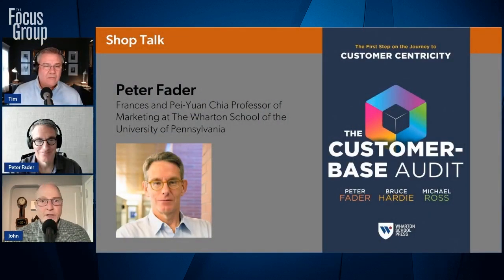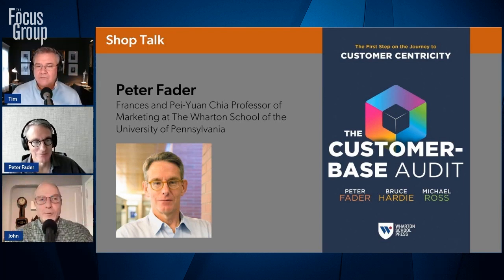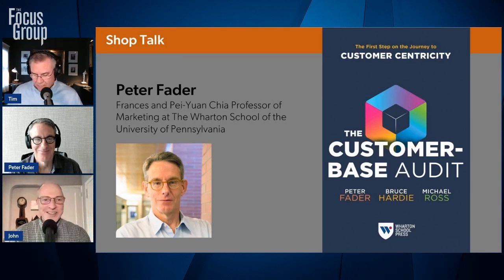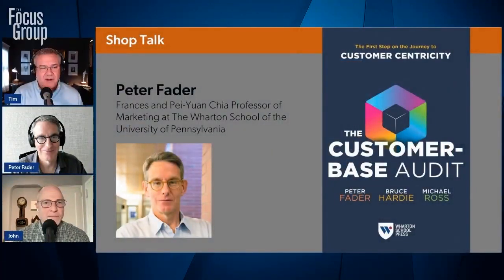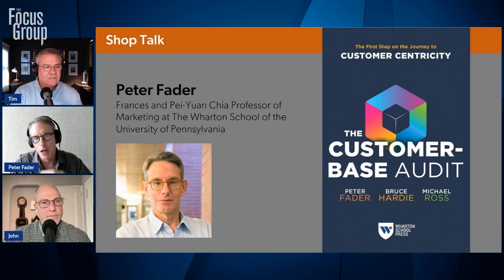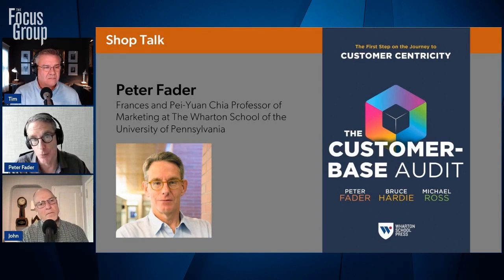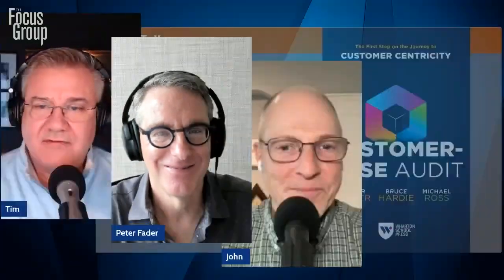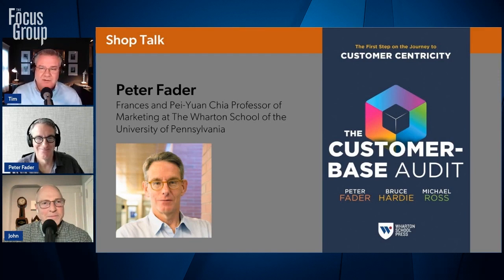Potato, Potata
01.11.23 | UPenn Professor and author, Peter S. Fader, is our guest on Shop Talk. Peter is the Frances and Pei-Yuan Chia Professor of Marketing at The Wharton School and his expertise centers around the analysis of behavioral data to understand and forecast customer shopping/purchasing activities. His latest book, The Customer-Base Audit, encourages marketers to put the customer first for success. Caught My Eye looks at the country of Turkey’s name change and a new documentary about Miss Cleo. Laurens Hammond, inventor of the Hammond Organ, is our Business Birthday.

We’re all business. Except when we’re not.

Peter Fader interview: 24:09